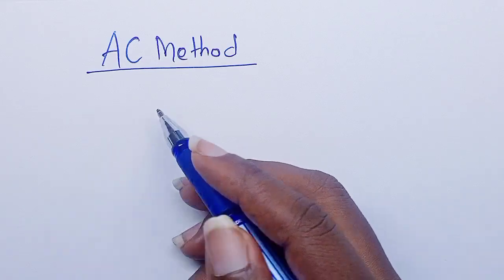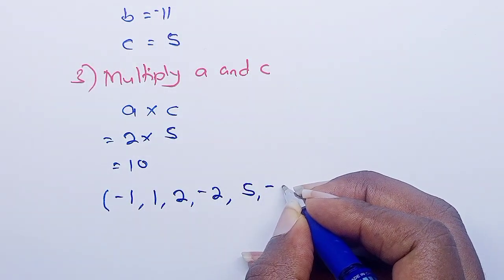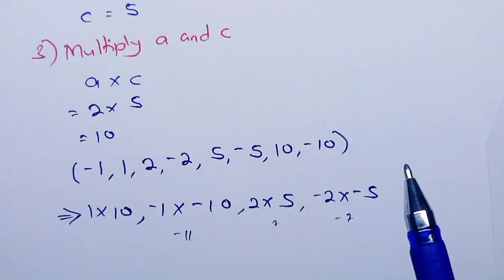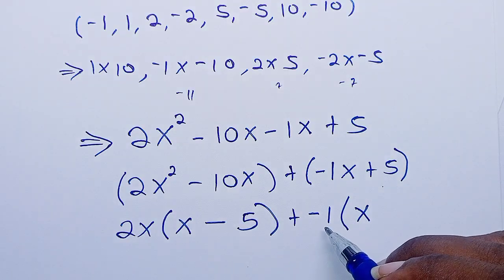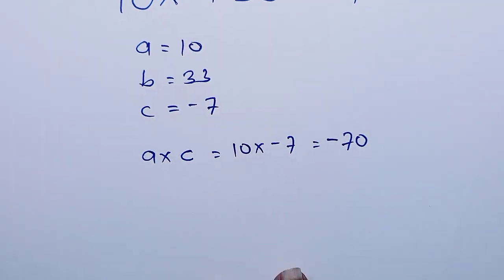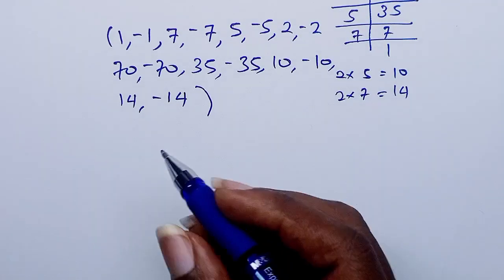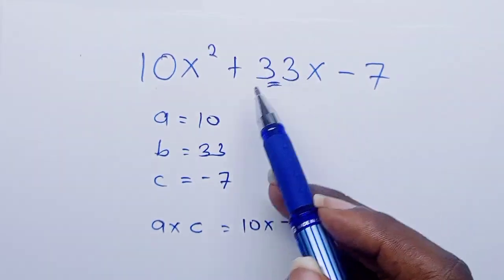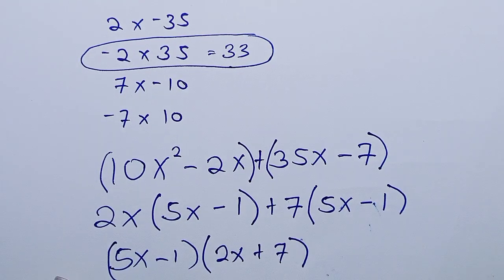How to Factor Trinomials | AC Method of Factoring Trinomials | Factorization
In this video, we see how to factor trinomials using the AC Method. I hope it's useful

NCERT
GCSE
Quadratic equations
math exams
math tricks